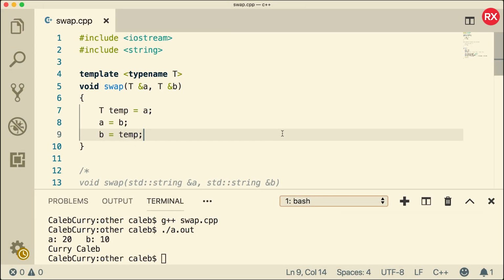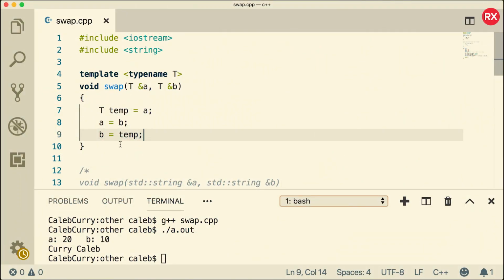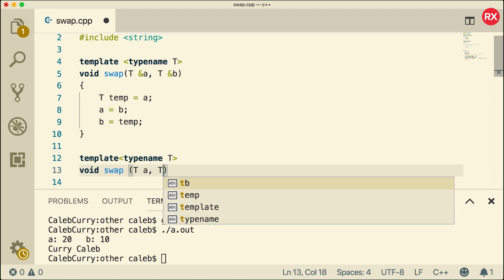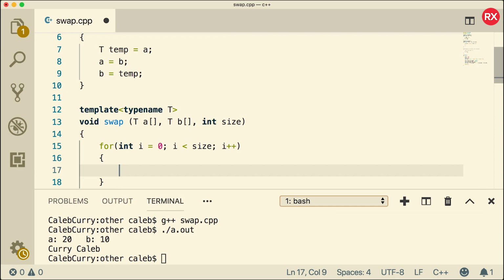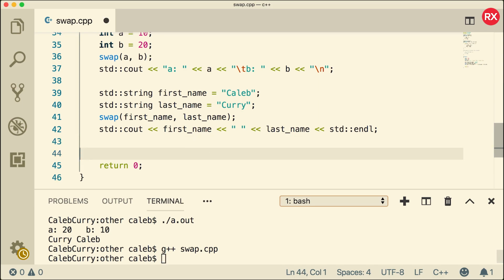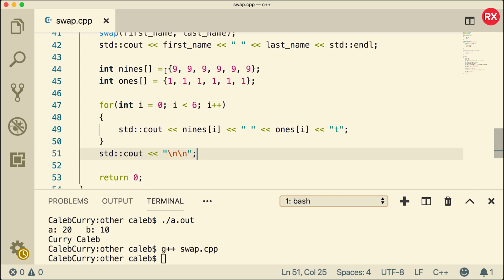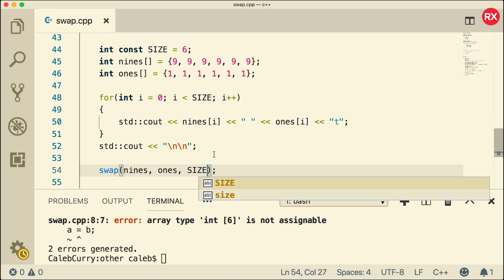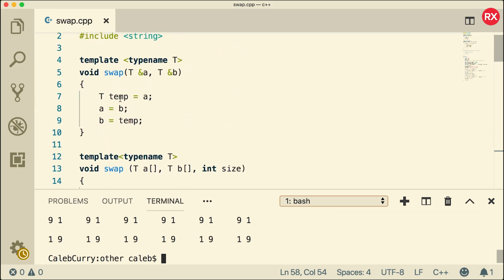C++ Programming Tutorial 80 - Overloading Function Templates